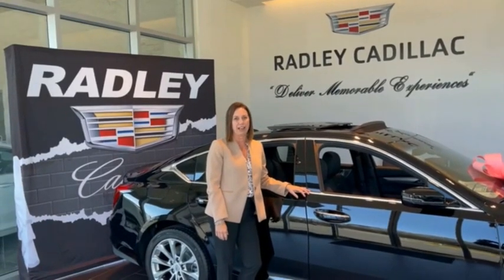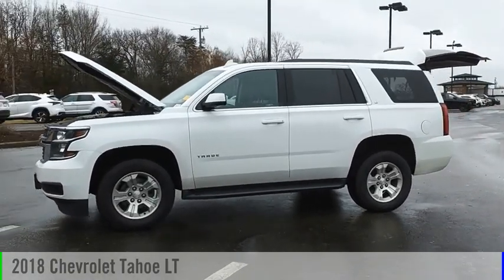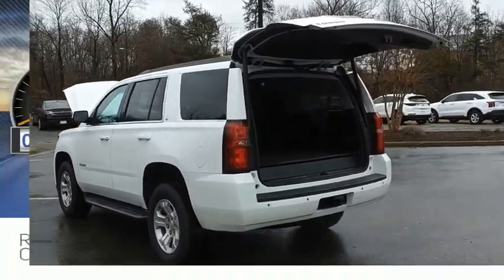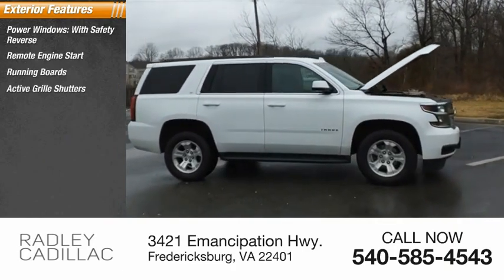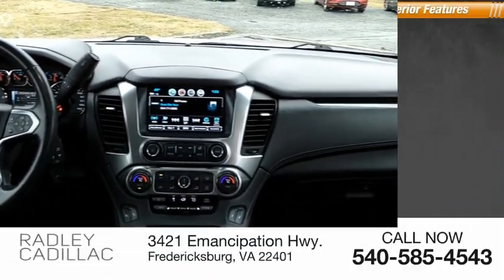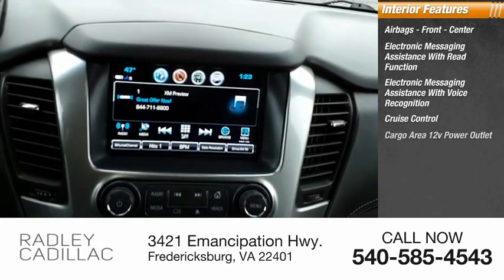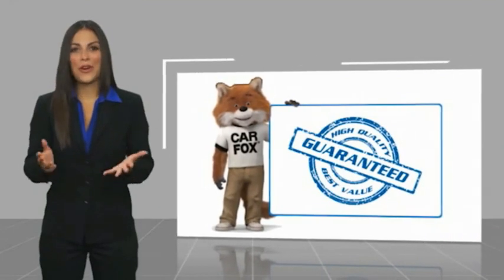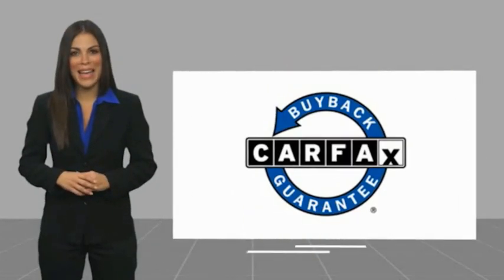2018 Chevrolet Tahoe LT CCP2080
2018 Chevrolet Tahoe LT

Radley Cadillac
3421 Emancipation Hwy.